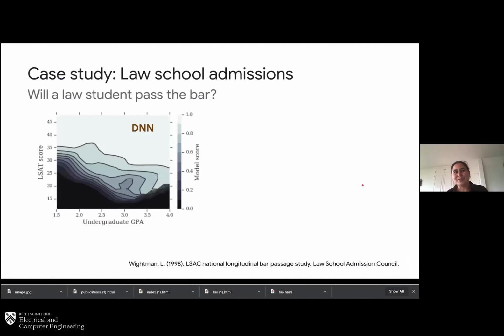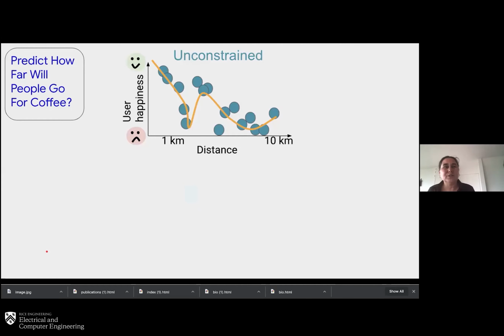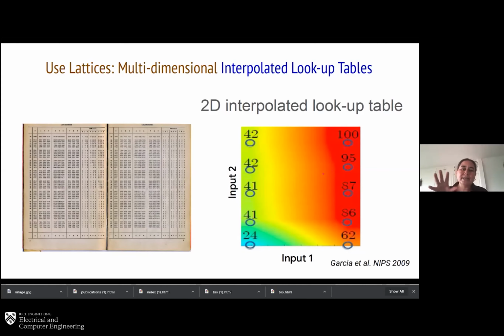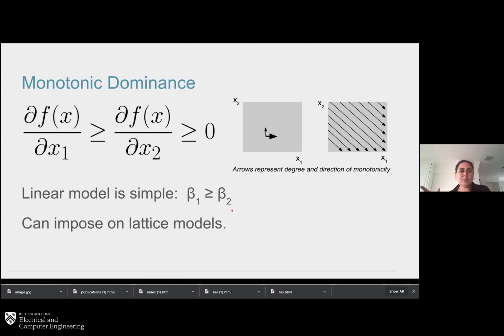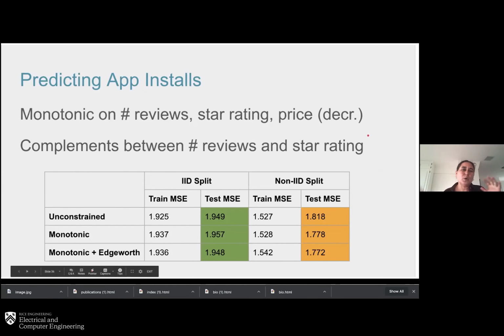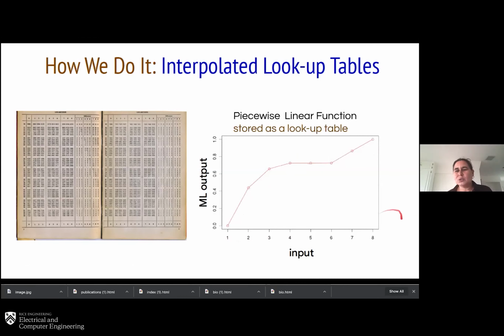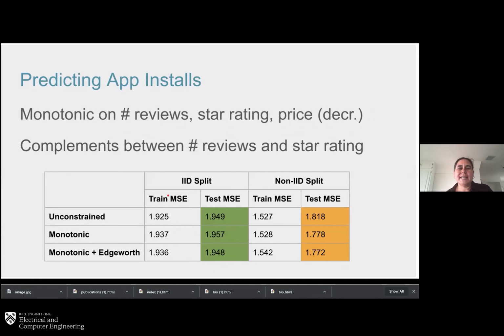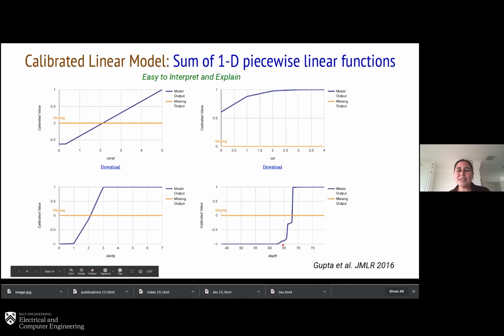Dr. Maya Gupta - Shape Constraints: Making ML Smarter, Fairer, and More Robust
Dr. Maya Gupta
CEO and Co-Founder
Didero

Abstract:

A classic shape constraint is monotonicity, which forces a model’s output to only increase if a specific input increases, and can be imposed on one-dimensional functions by isotonic regression. Newer shape constraints are diminishing returns, dominance between inputs, complements and submodular relationships, and unimodality. Shape constraint constraints are important for capturing prior knowledge, imposing deontological ethics, and making models robust to distribution shift. We’ll show how to machine learn arbitrarily flexible functions, set functions, and quantile regression using lattice models that obey pre-specified shape constraints. Google’s open-source Tensor Flow library TF Lattice makes it easy to design and build deep lattice networks and hybrid neural networks that satisfy these shape constraints.